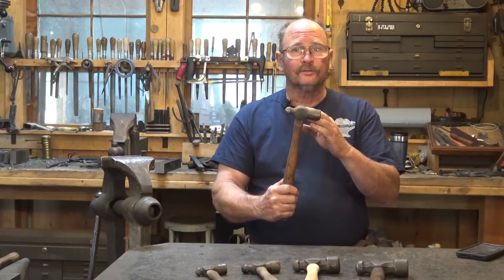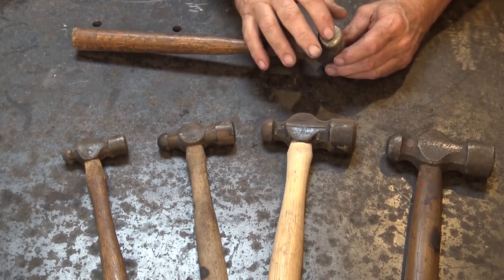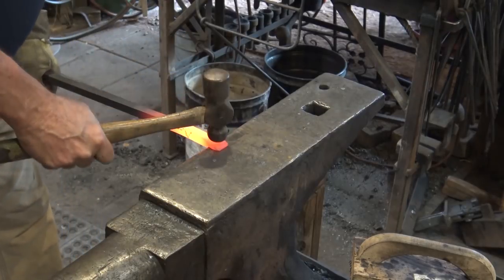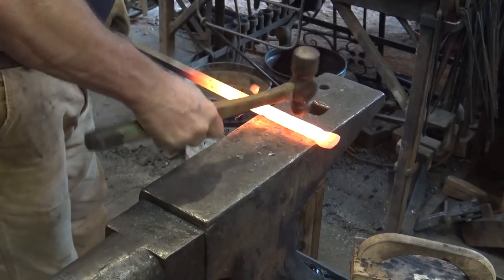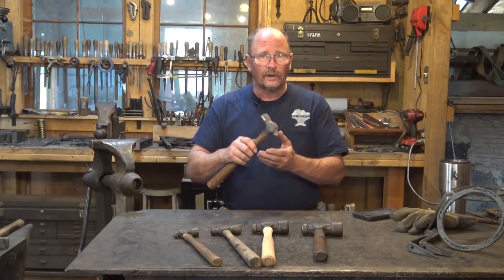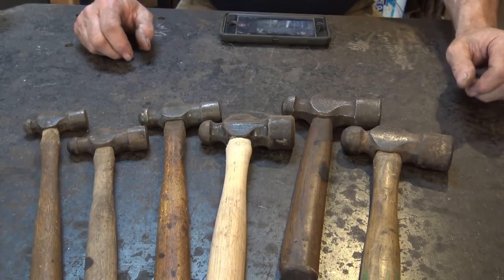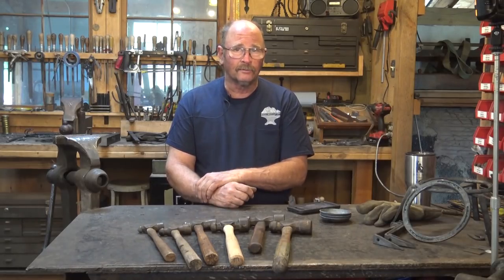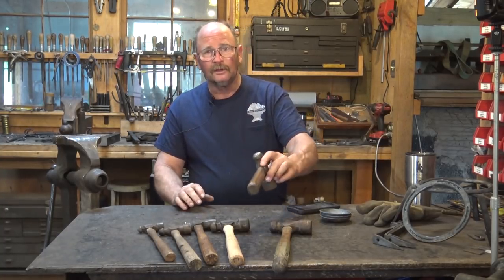Tool of the day ball peen hammers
For the tool of the day lets take a look at the common ball peen hammer.  The ball peen hammer can be found in most homes and shops as a general purpose hammer.  While they aren't a common blacksmiths hammer they are still quite useful